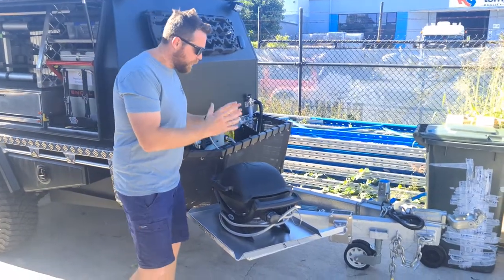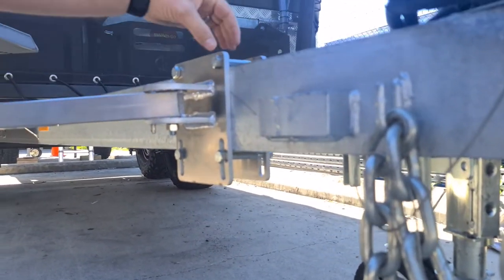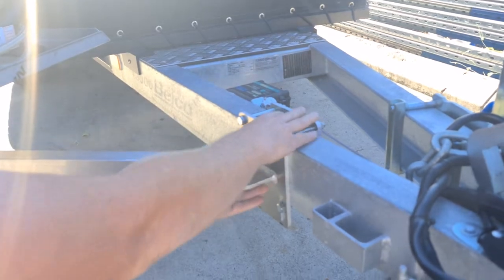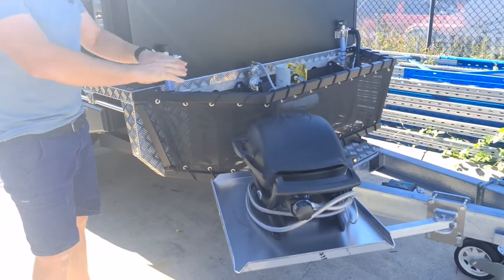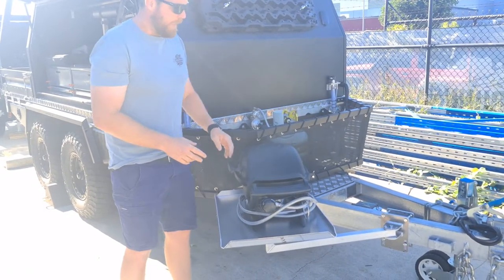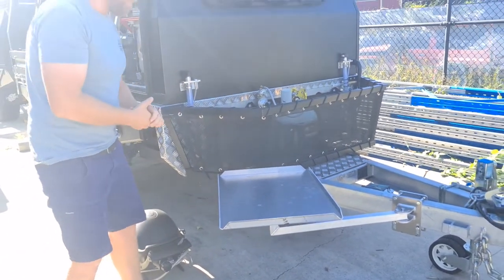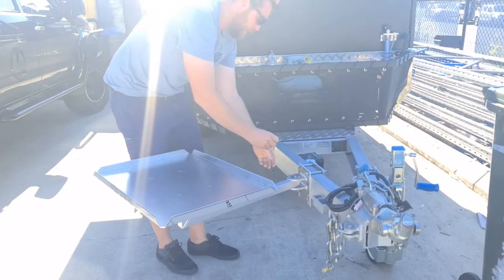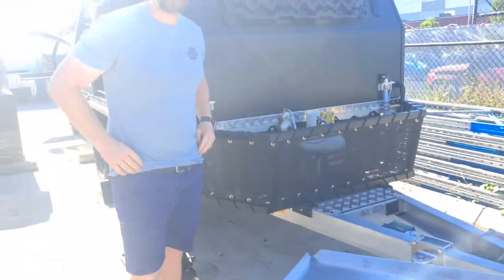Portable BBQ Swing Arm for Caravan or Trailer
Dunn & Watson Pty Ltd is a proudly Australian Owned and Operated supplier of Ute Tray and Canopy Accessories used in the manufacture of 4wd Camper Trailers, Caravans, 4x4 Ute Trays and Canopies as well as cargo drawers and fridge slides. As a verified Australian Manufacturer we know our products work to the highest standard as we not only supply leading Australian Manufacturers but also use our own products in our range of Ute Tray and Canopy Accessories, Cargo Drawers and Fridge Slides to name a few.

In this video we are showing our Portable BBQ Swing Arm for Caravan or Trailer

For further information regarding this product please

For our full range of Ute Tray & Canopy Accessories please